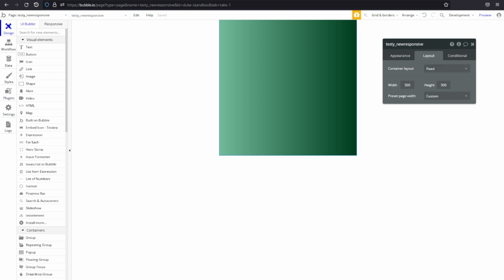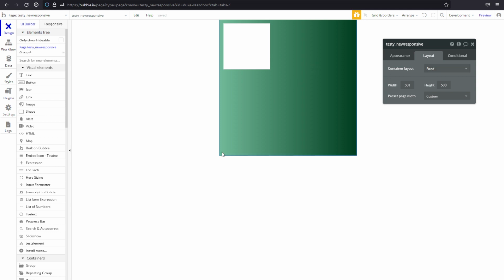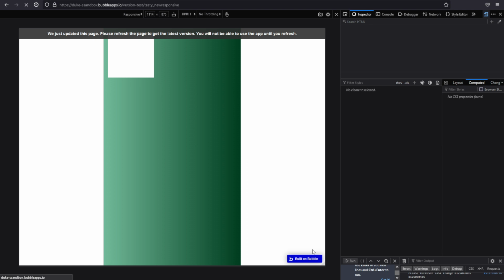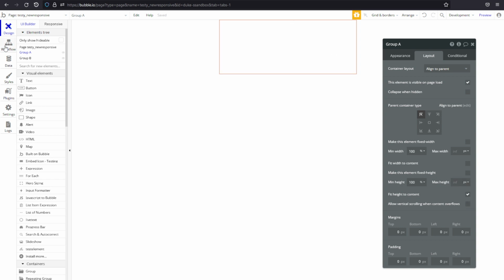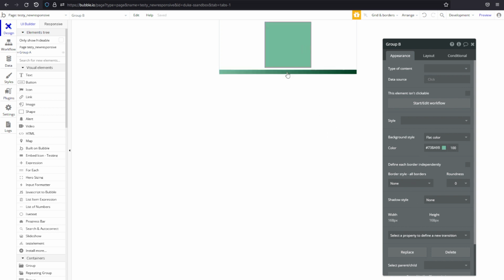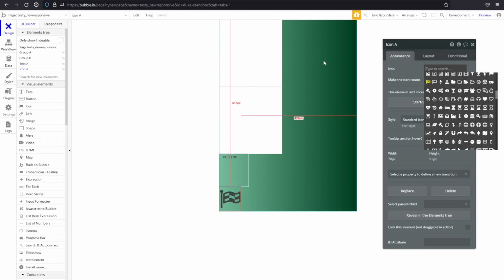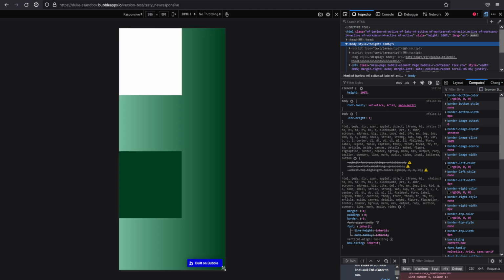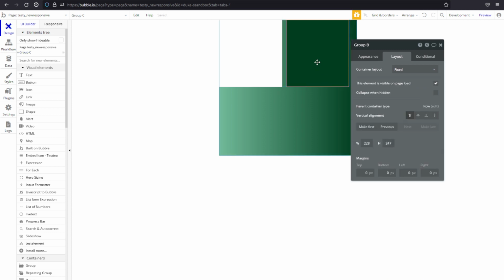Quick tips - Layout options: Fixed, Align to parent, Row and Column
Bubble.io new responsive editor - how to use the four container alignment options when constructing layouts.

☀️Tip SOL/SPL (and save the planet)  ⬇️
3oeh1bW7iWJzMKphAMqJQnJMNxCddRKo7aKk8uBk8aFU

🐋 Tip ETH/ERC20 (you whale) ⬇️
0x2b83cf3eaBF2CcC5Ff1a1F6fda207080A21dB959